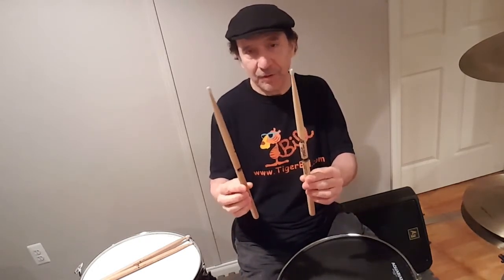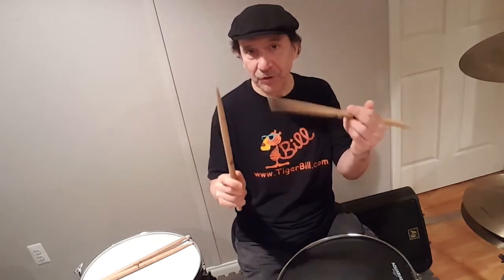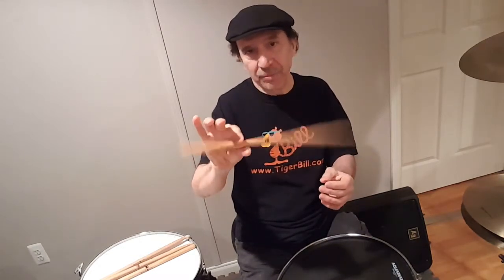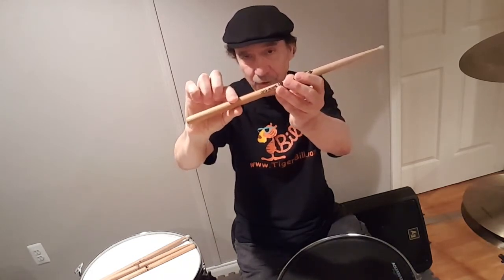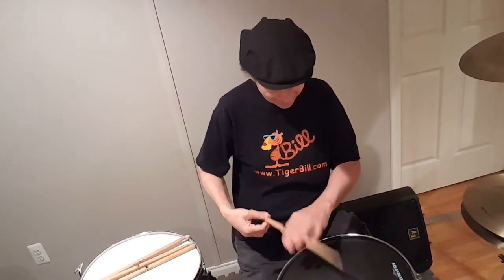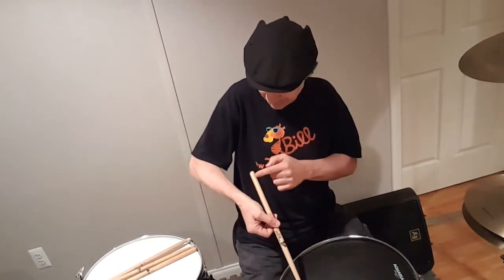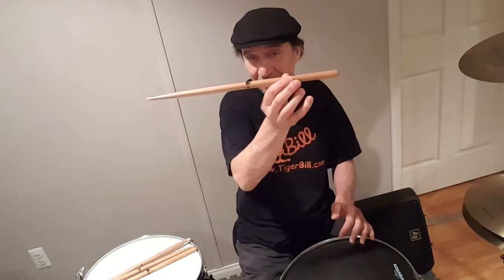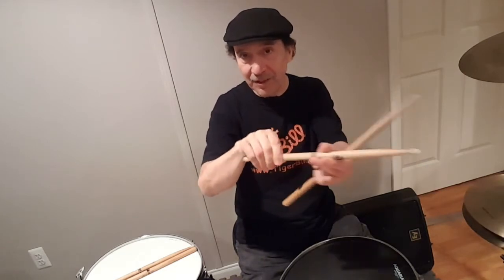Drum Lessons: How to find the ideal stick balance point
Free Drum lessons for newbies as well as advanced players from expert drum teacher TigerBill. Learn how to read music, play rudiments, dance rhythms, and solos. Play with maximum speed, power, endurance and control using TigerBills exclusive Tension-Free Drumming concepts.